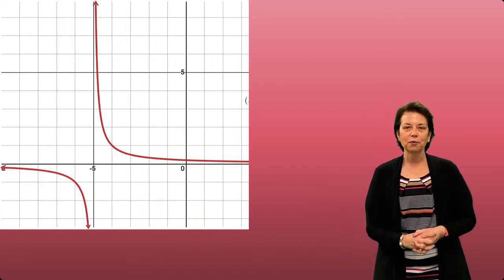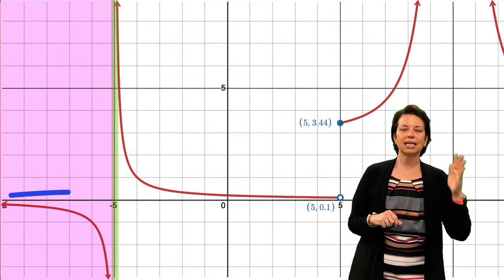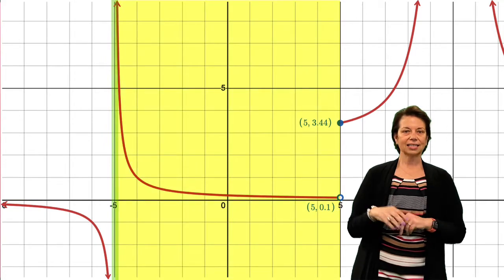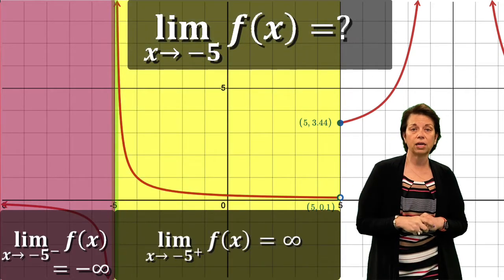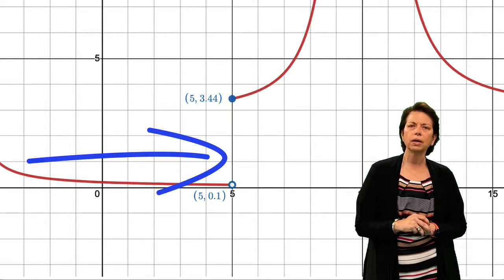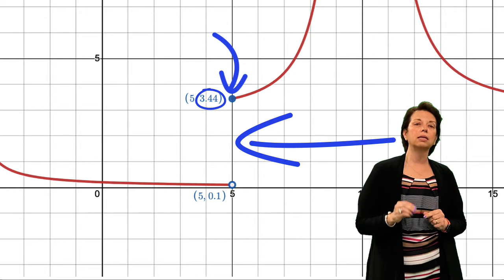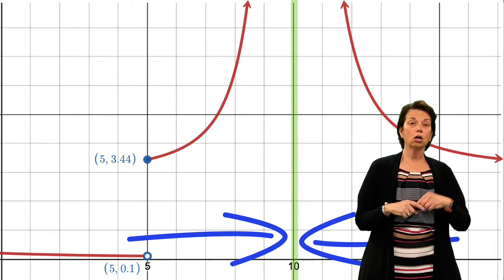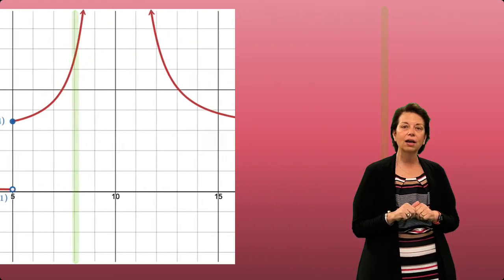Introduction to Limits: Part 2 [with Dr. April Ström]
Follow along with this Desmos example to get a better understanding of limits!

*Revision: Correction to the limit notation